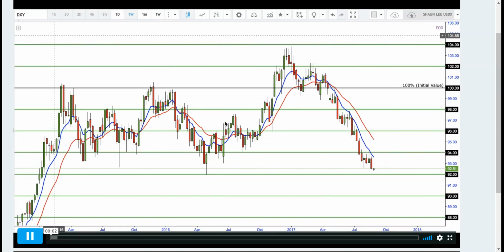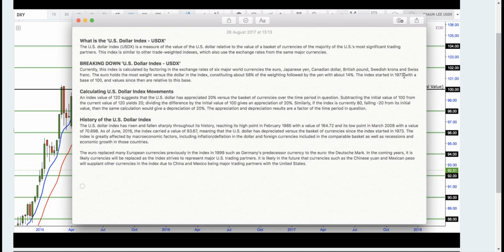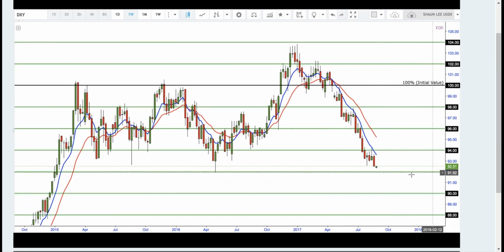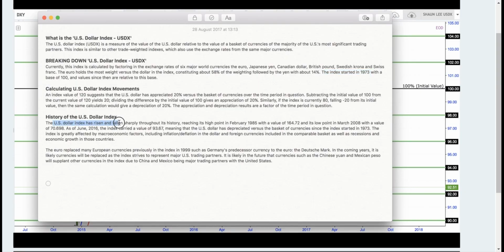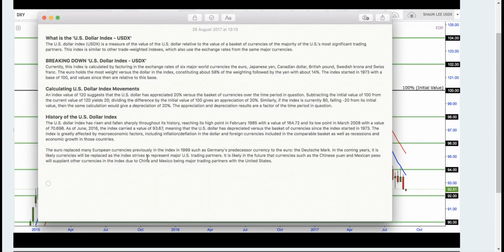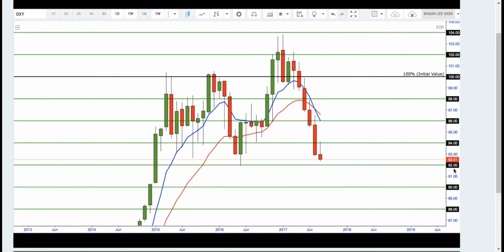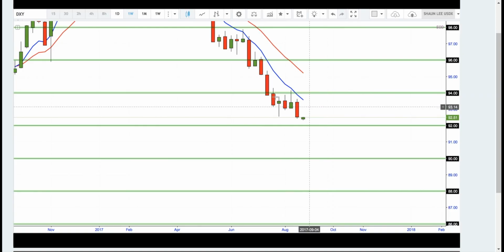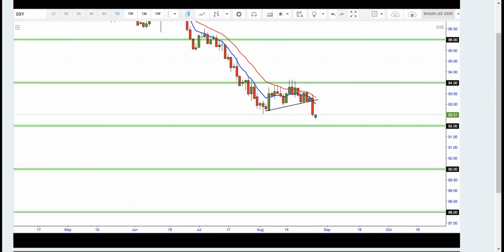12.1 Diversification Into Other Markets The Dollar Index